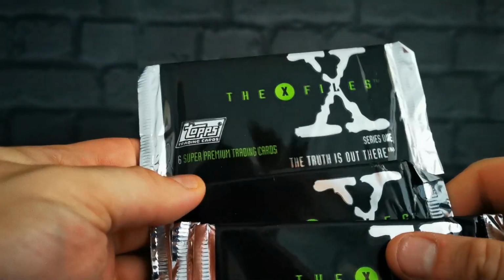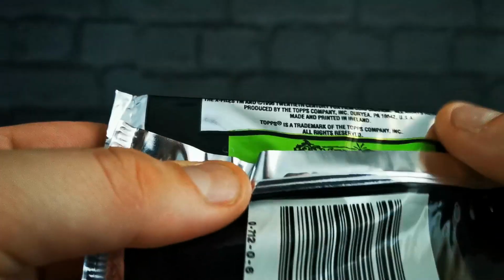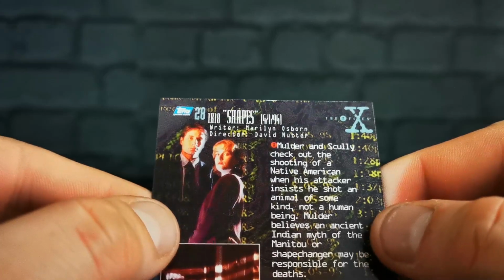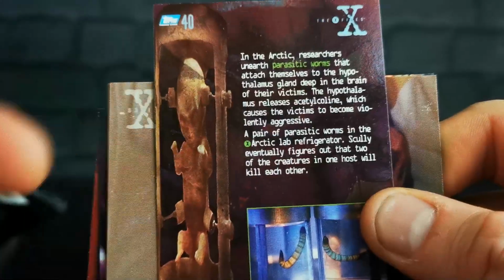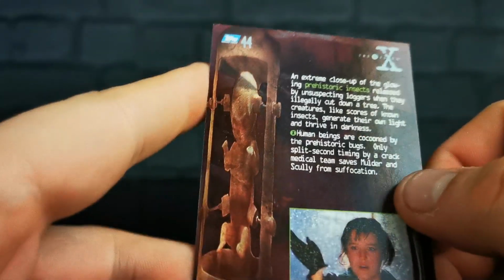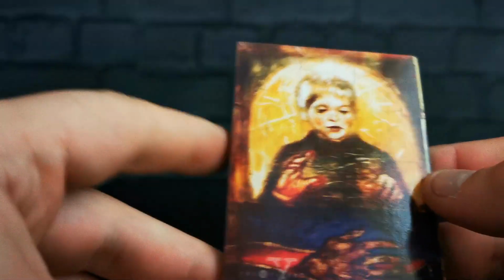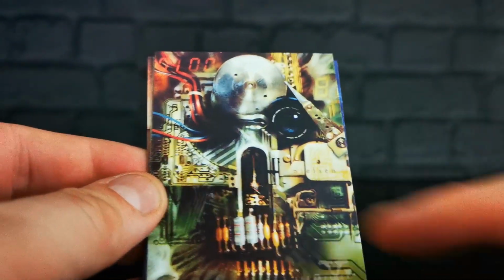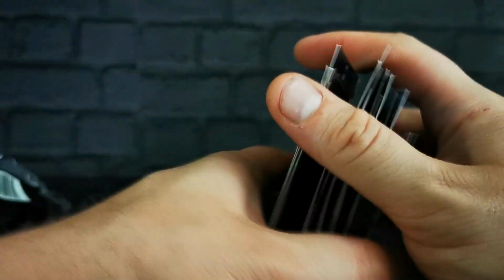X-files Series 1 cards | The Truth is brain worms!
Series 1 Topps cards for the X files from 1995. Miles better than the series 3 ones from before! Funny how quality decreases over time. Serious question though, what's the deal with the brain worms?
I really need to rewatch some of the show before I do any more of these packs.

Complete series available from Amazon if that's your thing!

Wikipedia blurb:
The X-Files is an American science fiction drama television series created by Chris Carter. The original television series aired from September 10, 1993 to May 19, 2002 on Fox. The program spanned nine seasons, with 202 episodes.